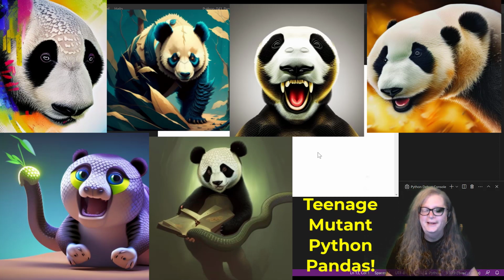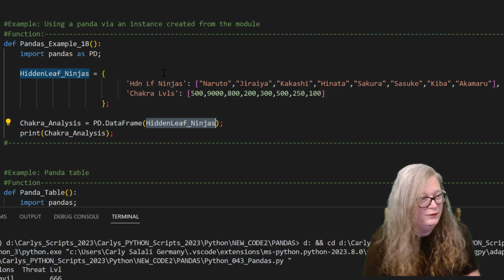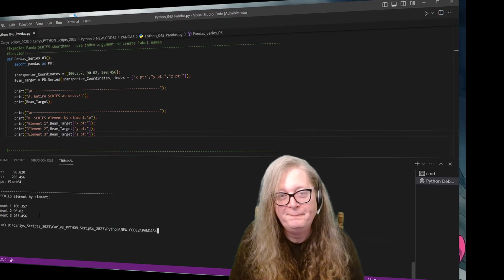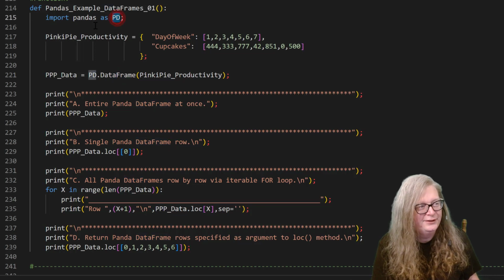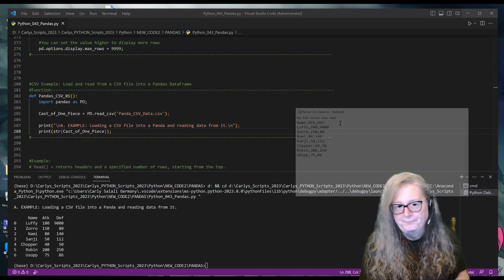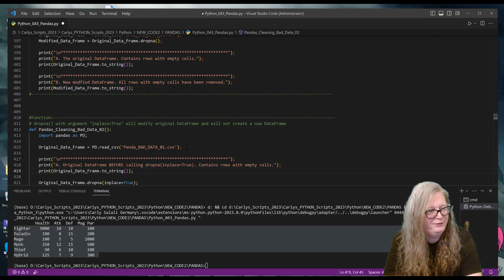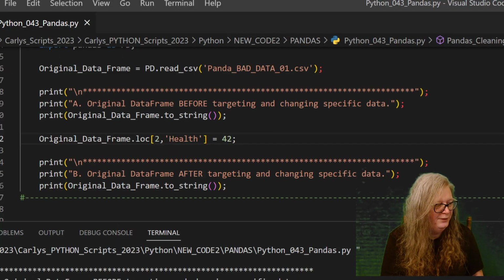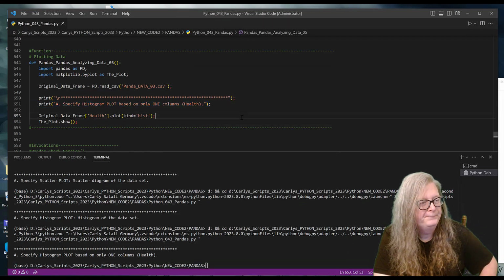Programming With Python 23: PANDAS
Python's PANDAs provide a powerful means of analyzing, manipulating, processing, cleaning, organizing and displaying data.